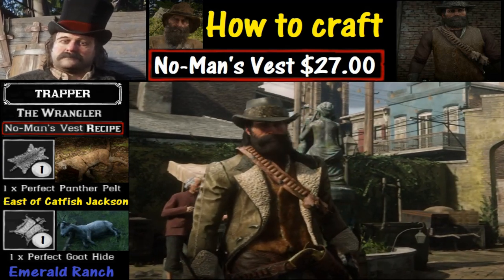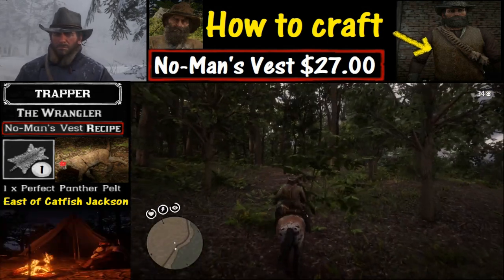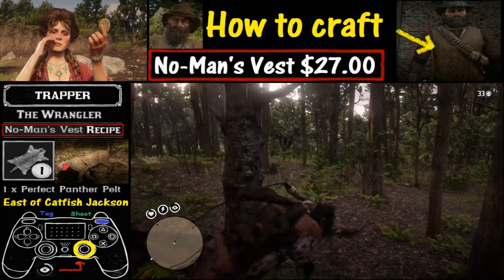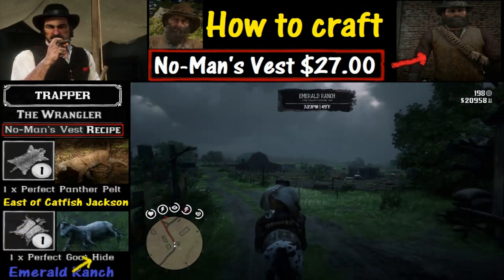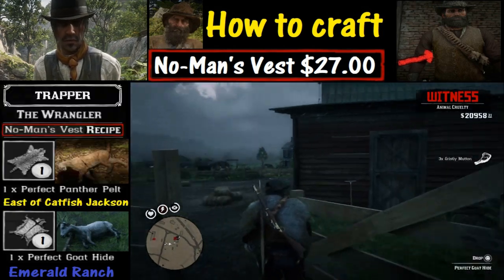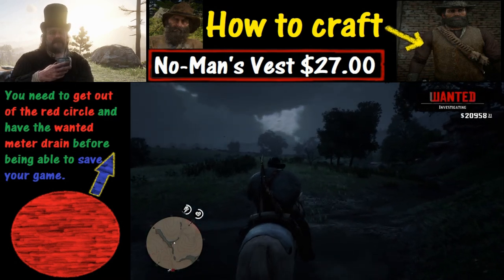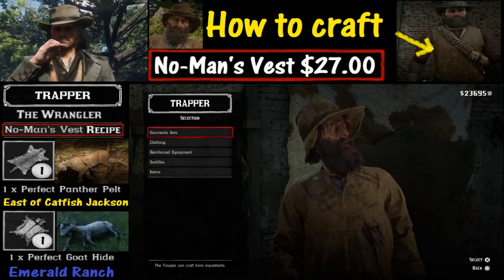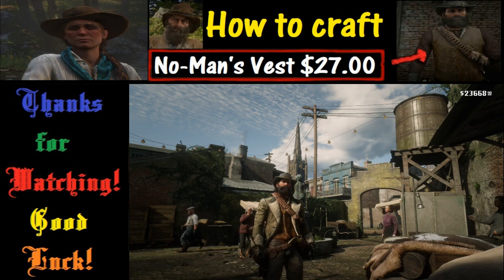RDR2 How to craft no man's vest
RDR2 How to craft no man's vest. We discuss what else you need for the vast as well as where to get them and what weapons to use when hunting for them.